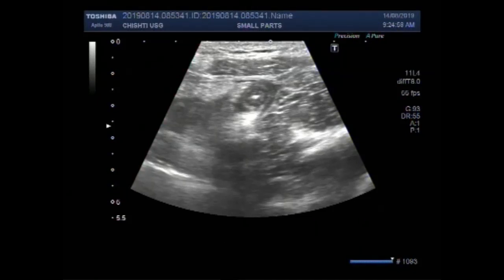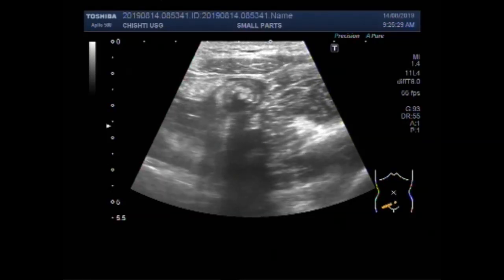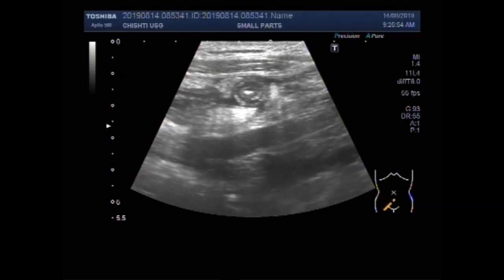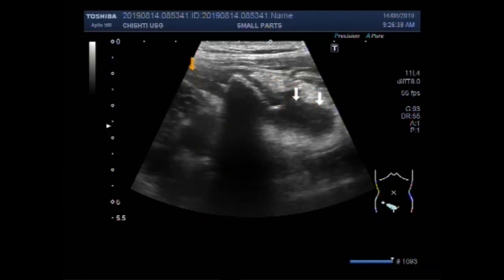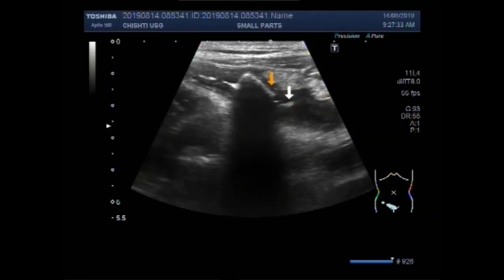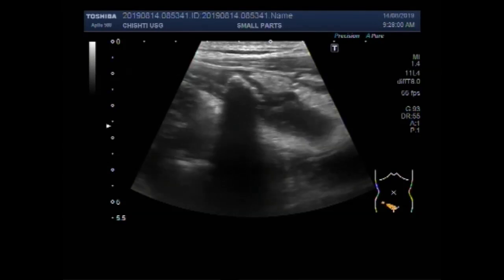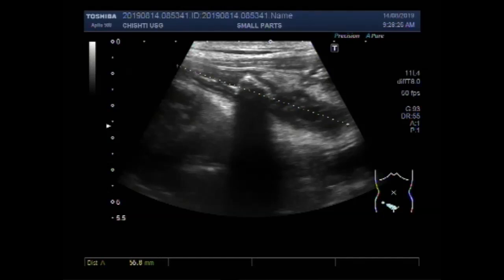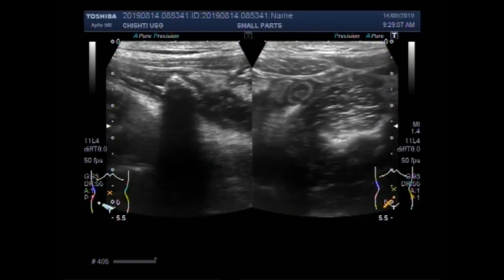Ultrasound Video showing Tips for localizing and focusing of Appendix.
This video shows Tips for localizing and focusing of Appendix.
This is a case of pain in Rt. iliac fossa in a male patient of about 22 years age. When acute appendicitis is suspected , scan the patient lying supine. I selected a high power ( from 07 to 11 MHz ) transducer. You may put a pillow under the both knees to have the abdomen of the patient relaxed. Please start the longitudinal scan in the Rt. lower abdomen. You will start by applying the gentle pressure, then apply firmer pressure to displace the bowel to avoid bowl gases. As the bowl loops are inflamed, they are fixed without peristaltic movements. Most often tenderness will help you to localize the appendix. The appendix is seen as on cross-sectional scan as concentric circle. You can see that inner lumen is hypoechogenic with hyperechogenic edema surrounding it.  Now if you scan in long axis, appendix will appear in tubular form with the same pattern